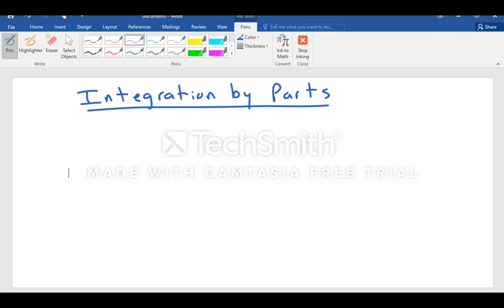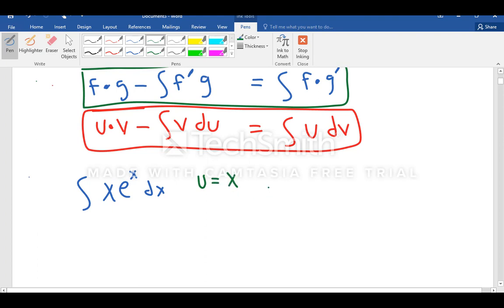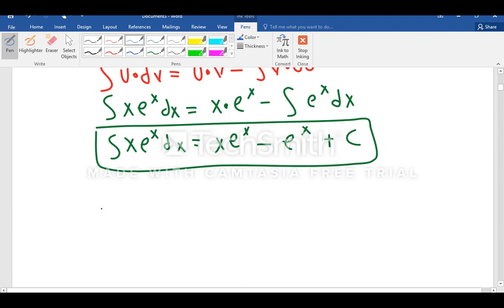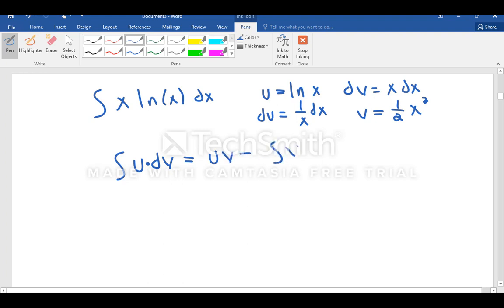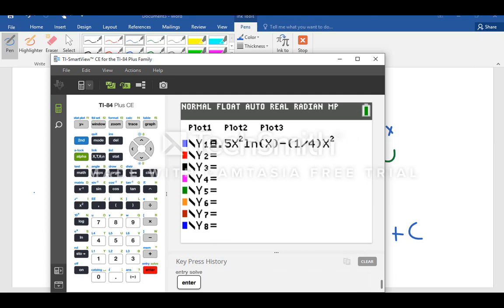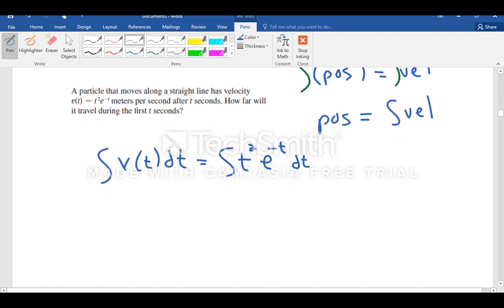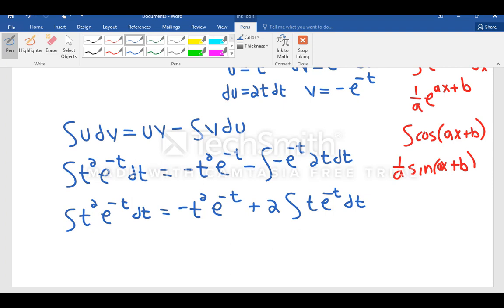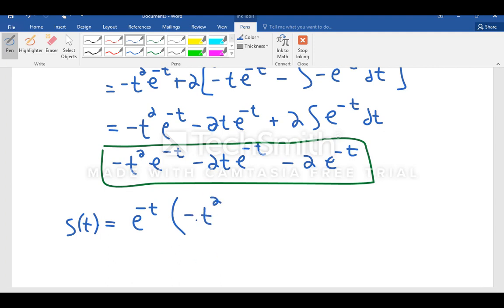7.1 Calculus Lecture Integration By Parts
Calculus topic of integration by parts (a technique of integration) to evaluate integrals